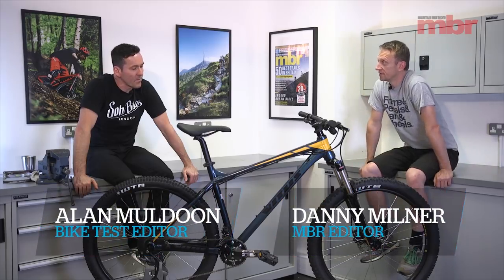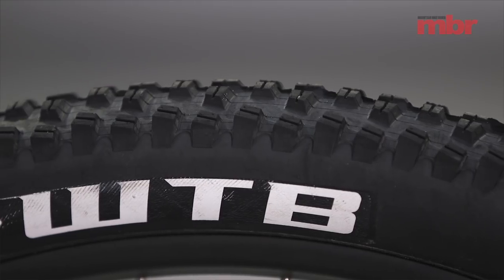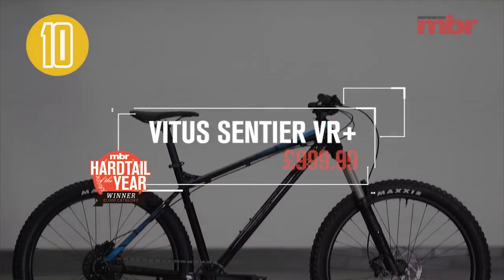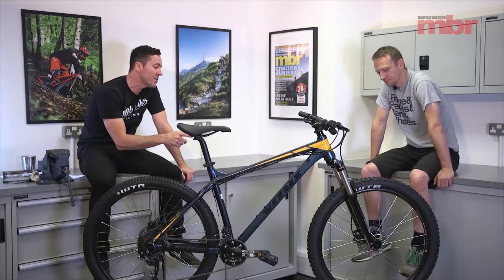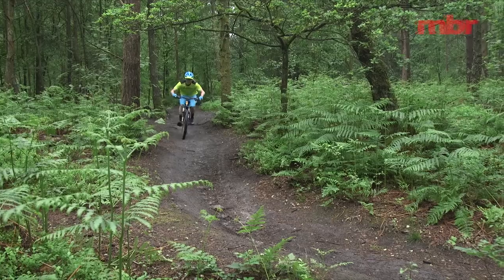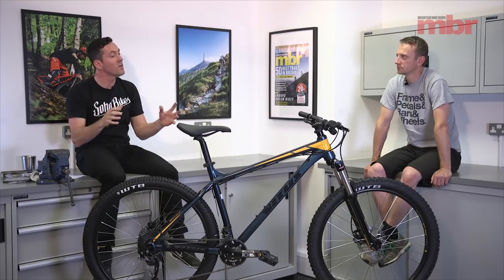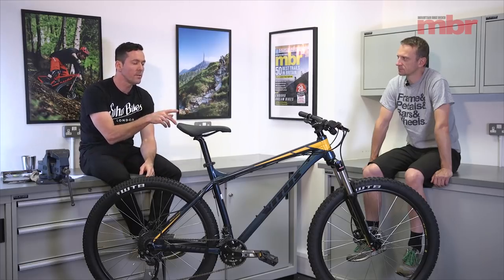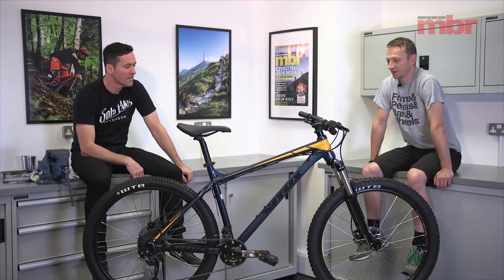Hardtail of the Year | Sub £500 | Mountain Bike Rider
Hardtail of the Year two years running, Vitus could have rested on its laurels and the Vitus Nucleus VR would still have bagged a hat trick.

But instead of sitting back and watching the sales roll in, Vitus improved upon it’s test winning formula. Starting with the frame, the new Nucleus gets a similar tube set and profile to the Vitus Sentier in the £1,000 category but retains its QR rear dropouts.

Vitus Nucleus VR review
The geometry has been tweaked too. It’s now longer, lower and slacker, and an XL size has been added to the mix. Internal routing for a dropper seat post is also new, and by internal we mean the cable goes into the downtube just behind the head tube, rather than simply drilling a hole in the back of the seat tube. All positive improvements then.

Suspension
The new Nucleus frame is a cut above the competition, but it’s the air-sprung, hydraulically damped Suntour XCR suspension fork that gives it a real advantage. Bring air sprung, it’s much lighter than the coil fork on all of the other bikes, and the spring-rate can be matched to rider weight with just a shock pump. It also benefits from an oversized alloy steer tube that maximizes steering precision and stiffness.

Components
Vitus stretches its lead further with the best finishing kit in test. The 2x drivetrain shifts seamlessly and the Tektro brakes are reliable stoppers. It’s the combination of the meaty WTB Vigilante tyre up front with the faster rolling Trail Boss on the rear that literally lets the Vitus run rings around its rivals though. An added bonus being the addition of wider rims for improved tyres stability at lower pressures.

Performance
From the get go the Vitus established a commanding lead in the sub £500 category and never looked back. It’s a proper mountain bike in every sense. You can shred turns, hit jumps and sprint up climbs all with the same ease as bikes costing double the money. There’s simply no better bike at this price point so whether you getting into mountain biking for the first time or retuning after an hiatus, the Vitus Nucleus VR is the bike to get.